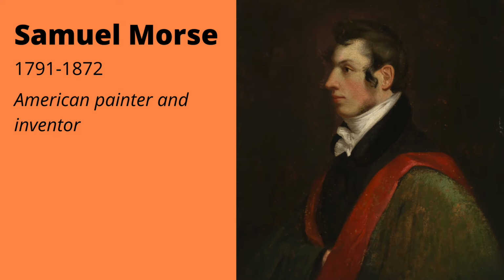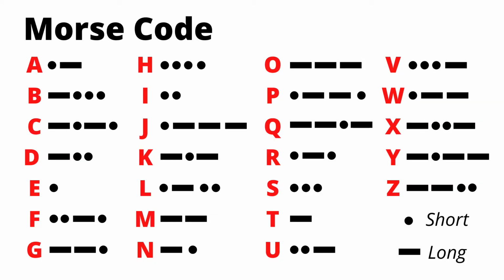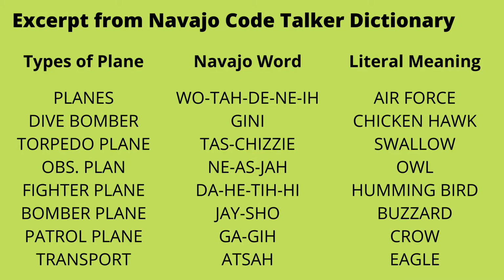Codemaking and Codebreaking - Navajo Code Talkers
Discover how to make and break secret codes. This month we will learn the fascinating story of the Navajo Code Talkers.